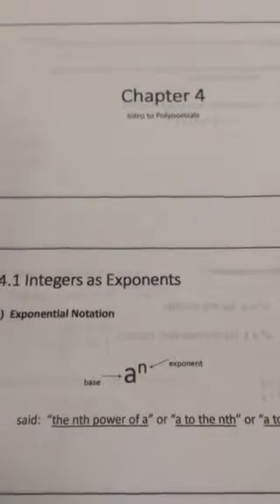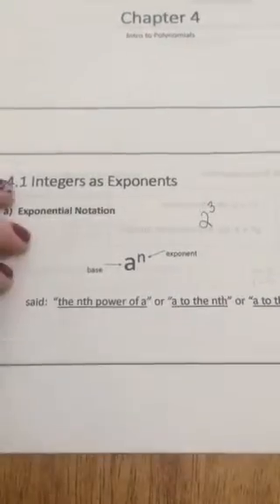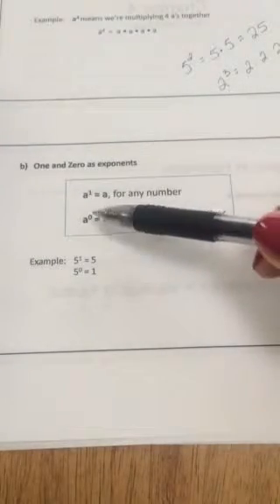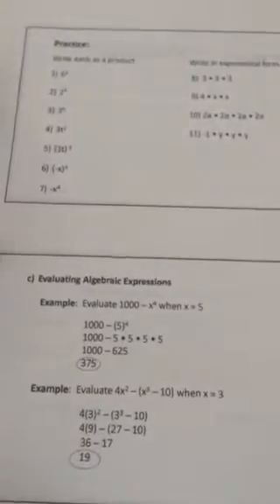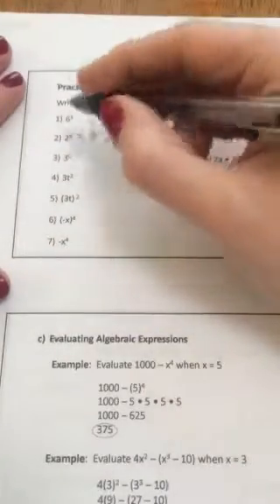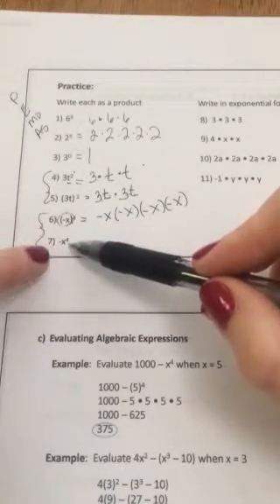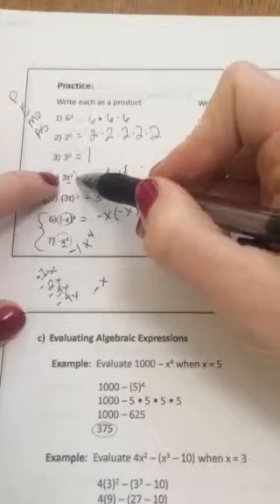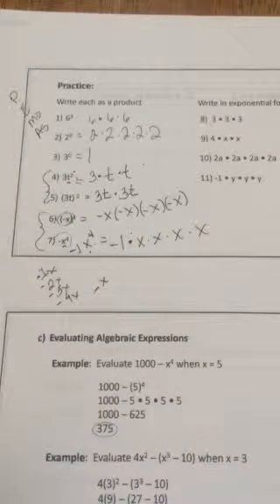Exponents part 1